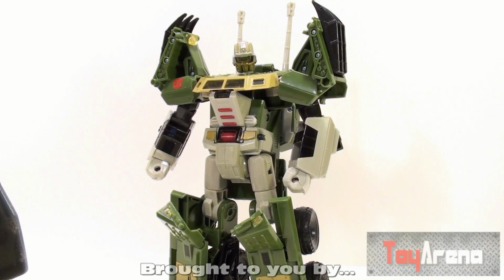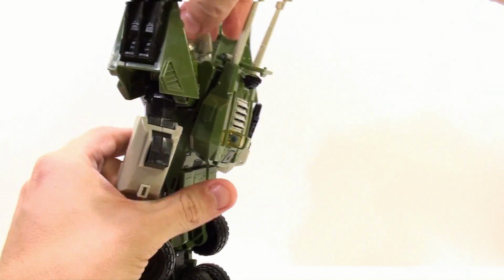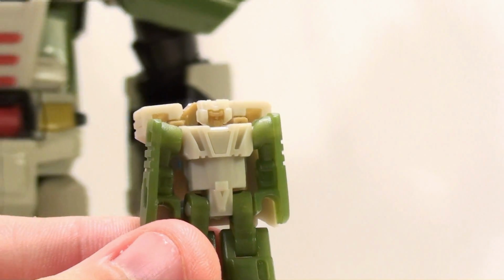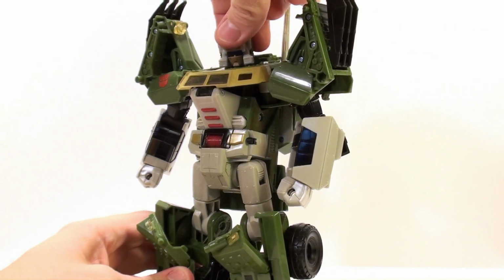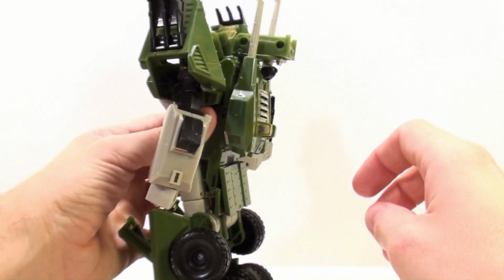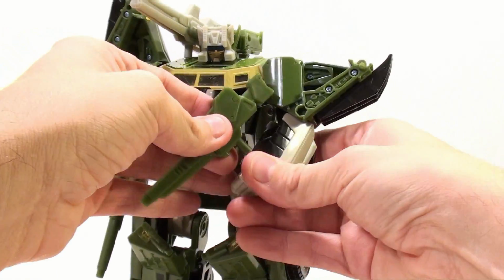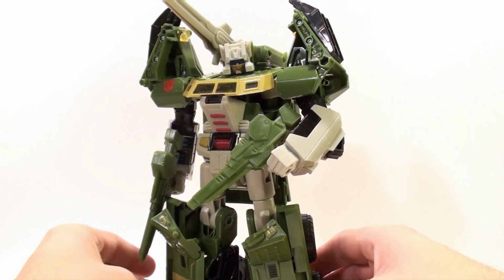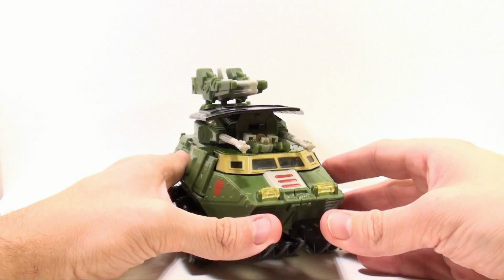Video review of the Headrobots.com Hothead (Hardhead) custom figure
Places where i buy my Transformers AMAZON Video review of the Headrobot Hothead (Hardhead) Mini Figure